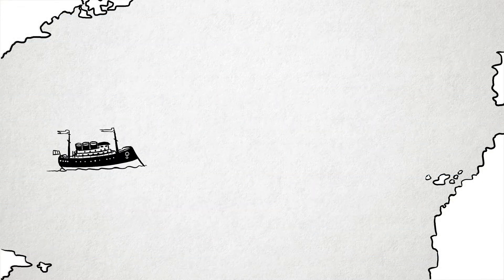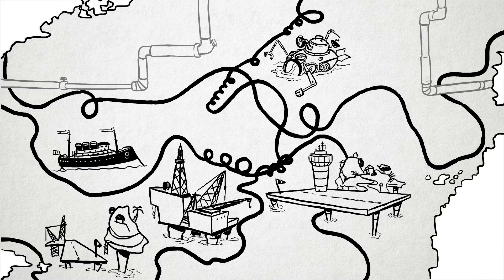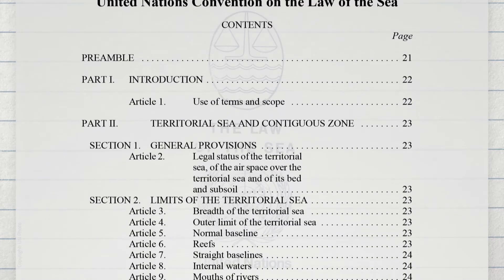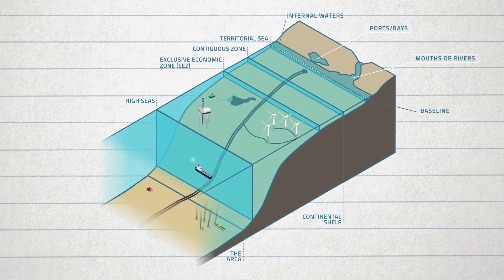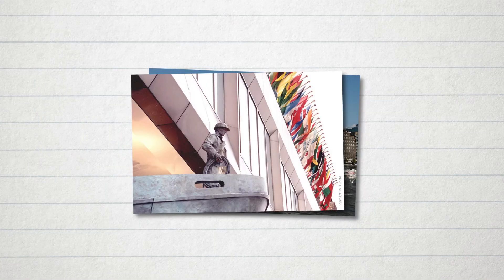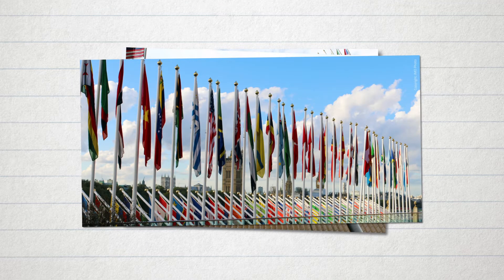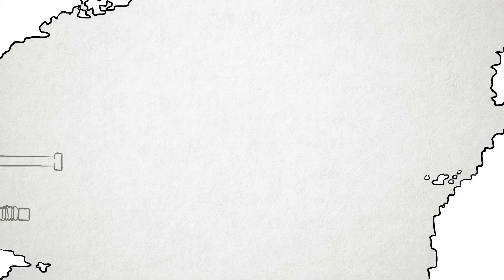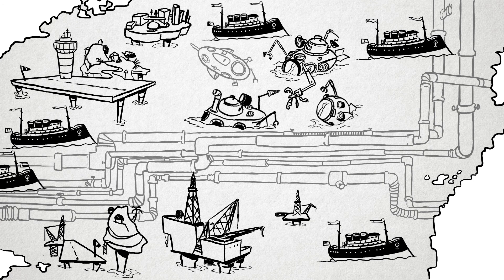Selling out seas and oceans?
The video "Selling out seas and oceans" is the third video out of a series of six videos. The video describes the different freedoms of the high seas, e.g.maritime shipping, laying submarine cables and pipelines as well as the construction of artificial islands and other installations. It also shows that these freedoms are not unlimited and how this can be achieved - e.g. through international law, UNCLOS and the International Maritime Organization (IMO).

The videos are produced in the context of the German Science Year 2016*17 - Seas and Oceans of the German Federal Ministry for Education and Research (BMBF).